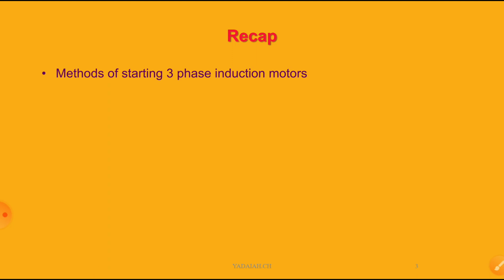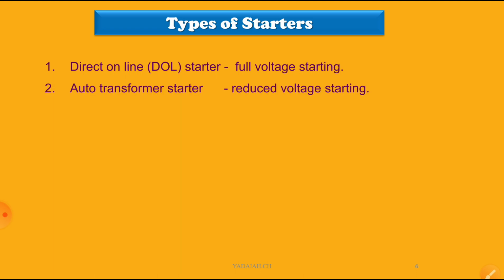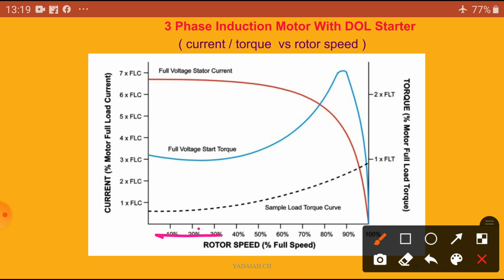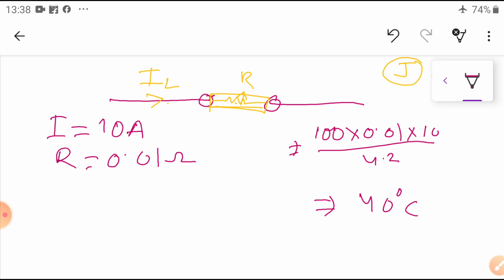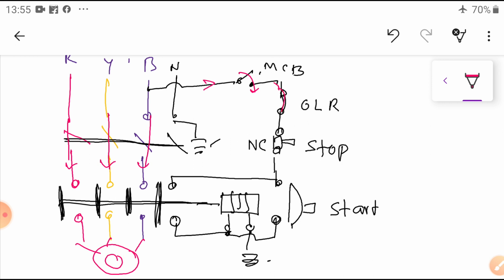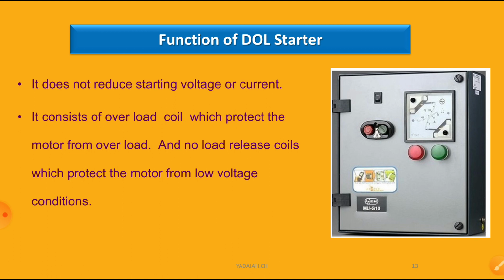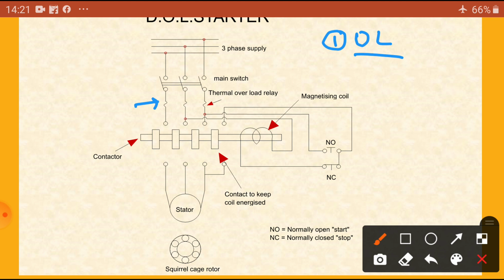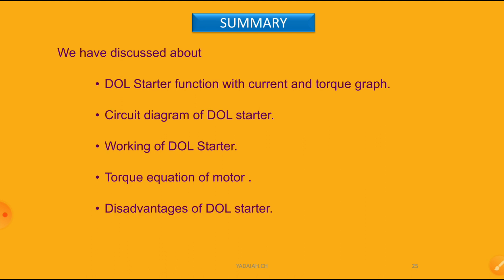DOL starter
Operation of DOL starter in Induction Motor